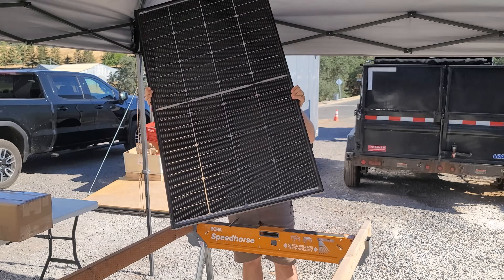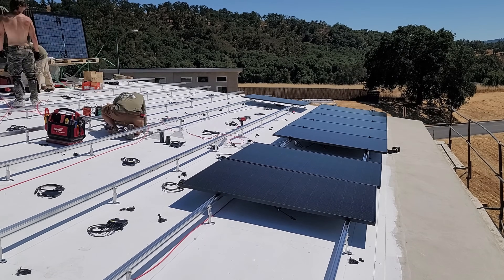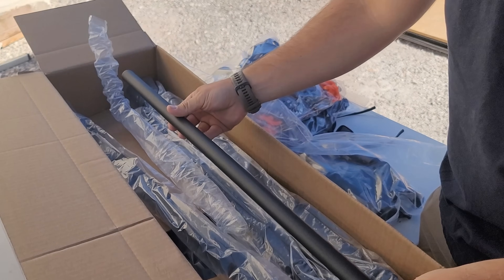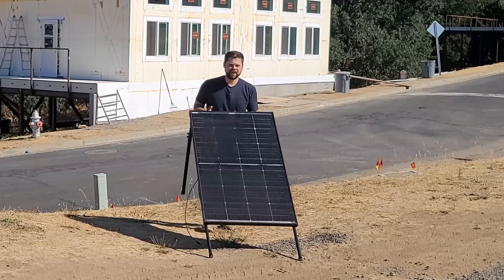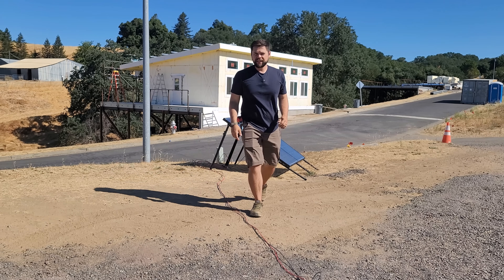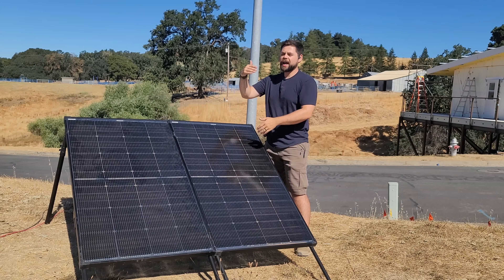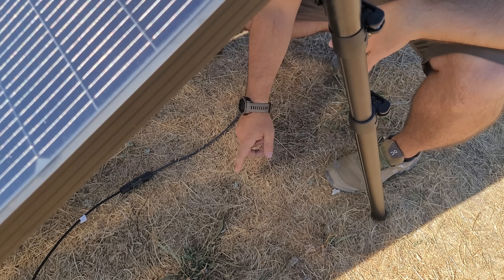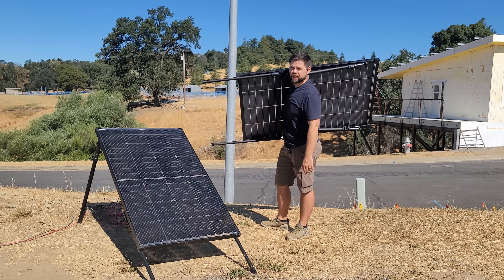The EASIEST Portable Off Grid Work Trailer Solar Setup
For solar chargers and portable power stations that use 60v charger controllers, the BogueRV 200W BiFacial solar panel is my top choice for these 3 reasons.